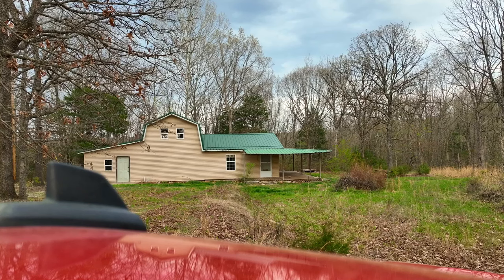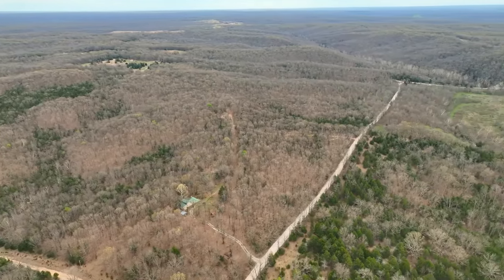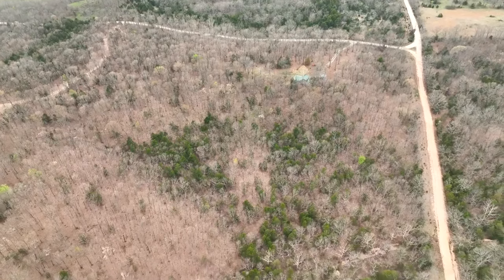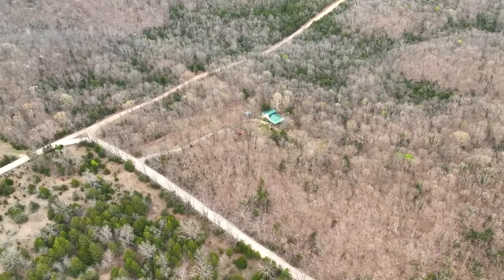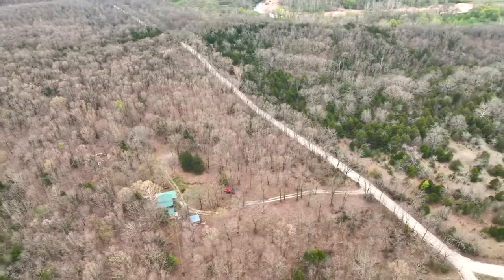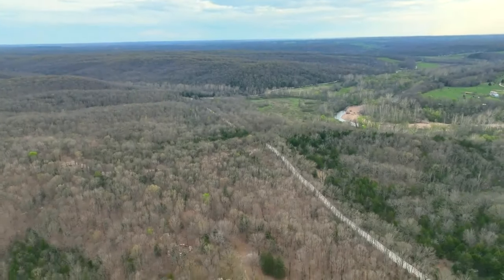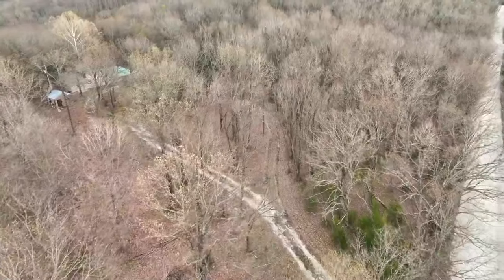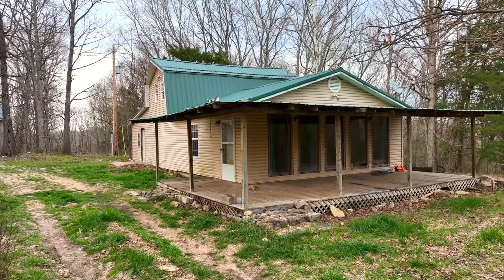15 Acres & Cabin - Owner Financed Land for Sale Near River MC0102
This heavily wooded 15 acre tract at “The Mule Shoe Project” offers direct County Road frontage (along two sides) for easy access, an electric line on-site (and running to the cabin) AND is less than half a mile from the enormous Mule Shoe Conservation Area. The Conservation Area includes access to over 2,000 acres of ADDITIONAL land for hunting, camping and recreation AND access to over a mile of river frontage on the beautiful Little Niangua River for swimming, fishing and canoeing.

Thanks!